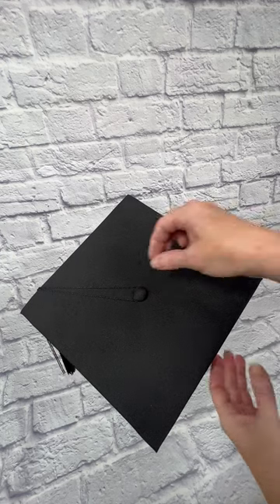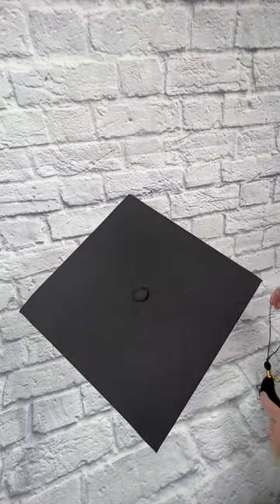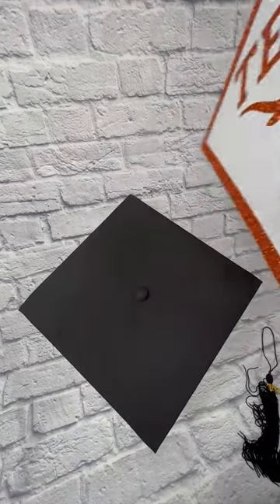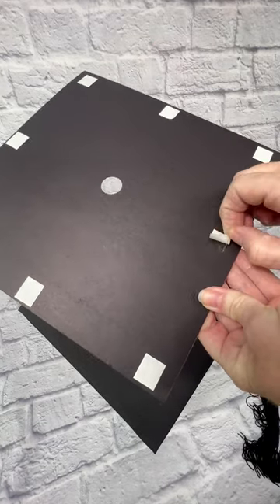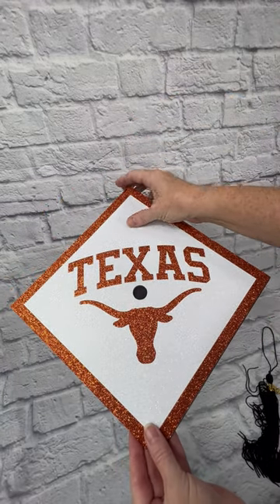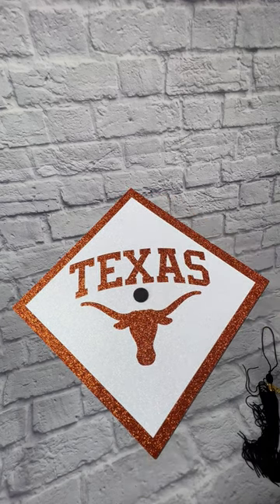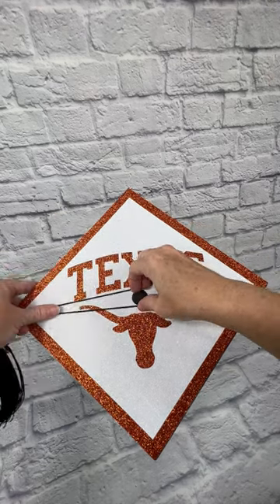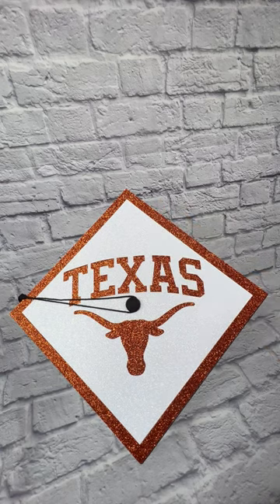How to apply your graduation cap topper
How to apply your graduation cap topper to your existing graduation cap